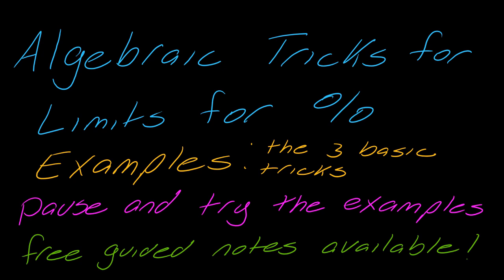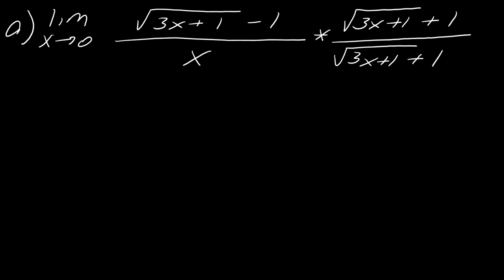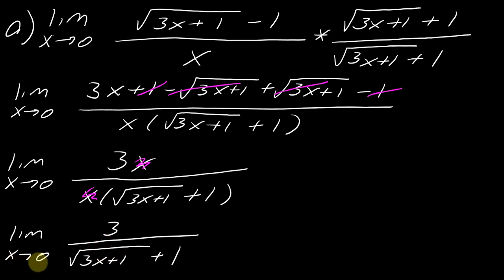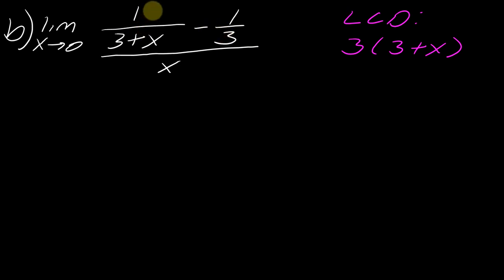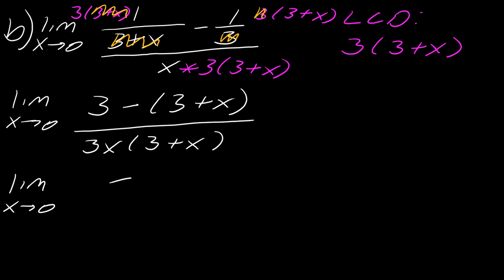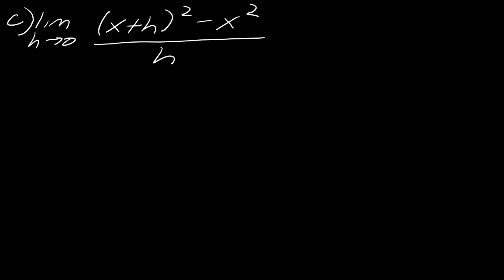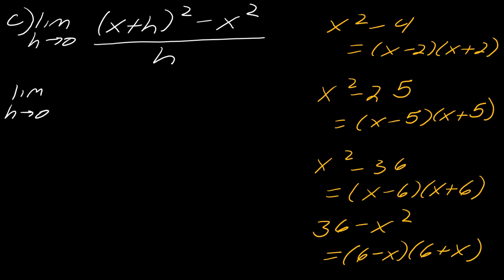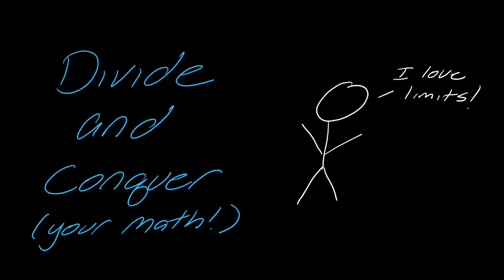Examples: Algebraic Tricks for Limits when you get 0/0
In this video we look at a few examples of how to use various algebraic tricks for limits. We typically use these tricks when evaluating the limit gives us 0/0.